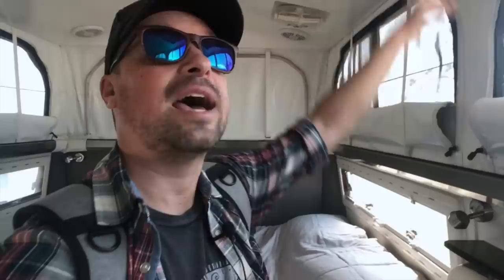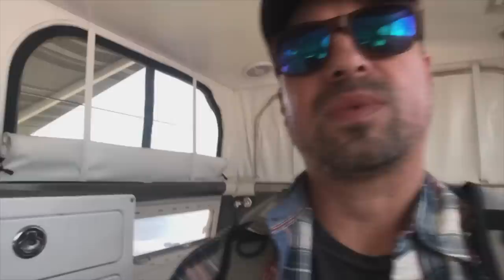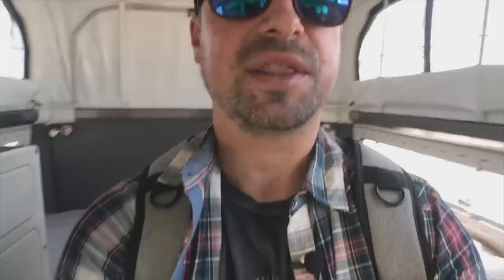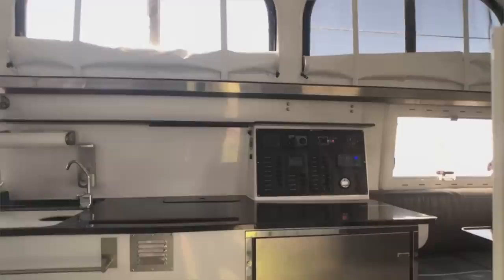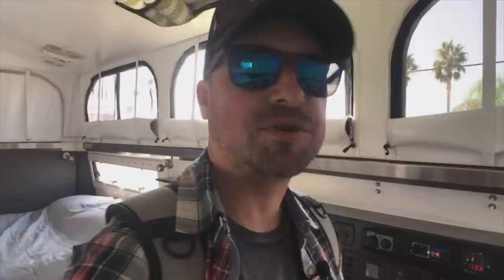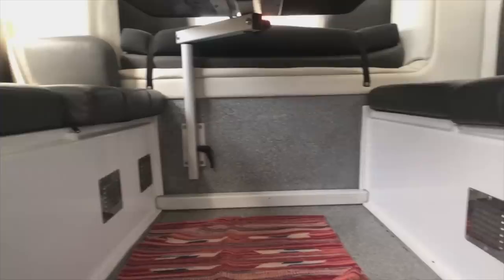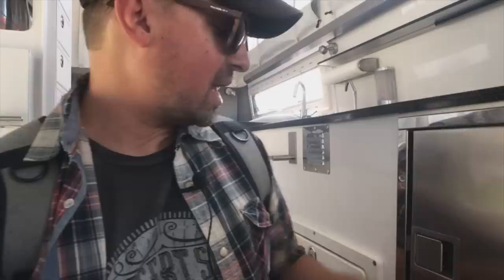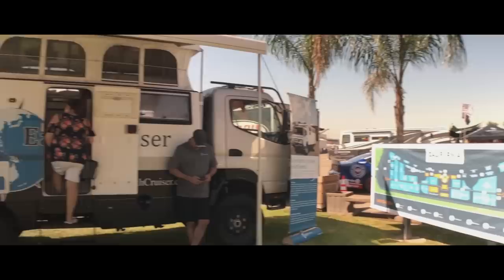OVERLAND TOUR: 4x4 Earth Cruiser Expedition Vehicle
☀️Chad R
🖥Joe the Computer Guy

GEAR

MUSIC